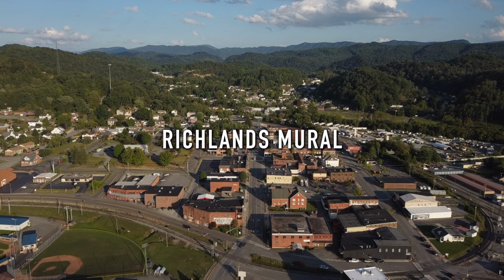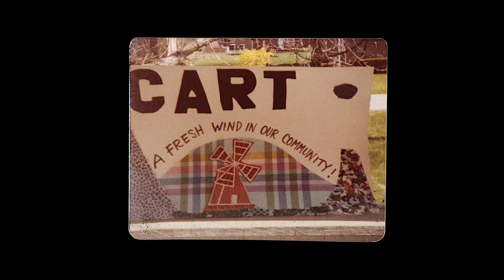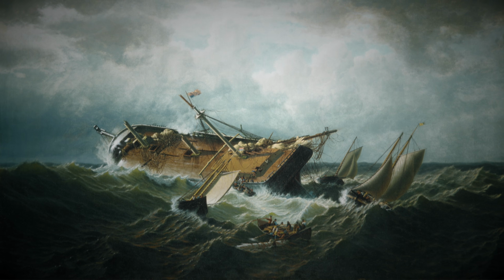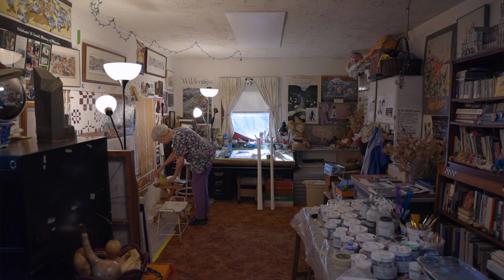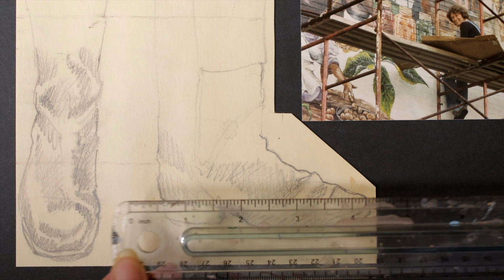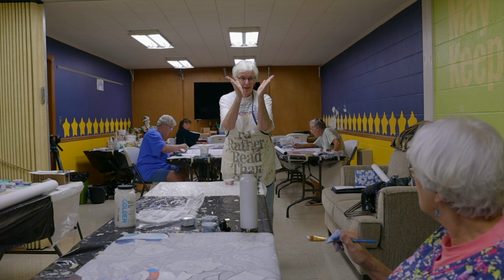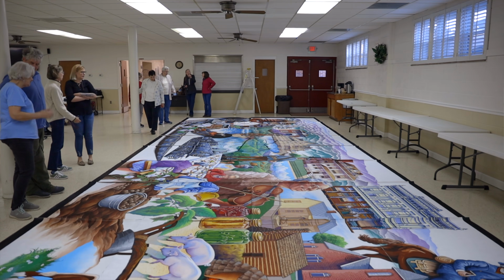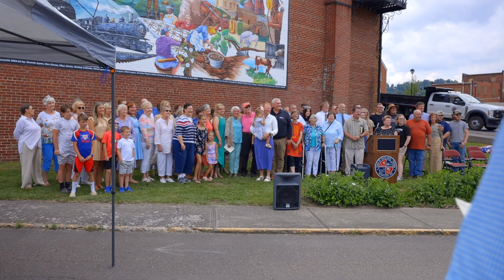Richlands Mural: 40 Years | Full Documentary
“Richlands Mural” follows the acclaimed artist Ellen Elmes as she returns to lead a team of noble volunteers to rescue a small town’s historic mural – a colossal masterwork she originally painted 40 years ago. This half-hour documentary uncovers the surprising history, methods, and people behind a beloved piece of public art.

03:46 1984

10:49 The Muralist

15:32 Remake the Mural

30:03 We Were Part of It

Archival material provided by:

U.S. National Archives and Records Administration

The Library of Congress

Ohio County Public Library Archives, Wheeling, West Virginia

Citizens for the Arts

McDaniel College

The Metropolitan Museum of Art, New York

Ellen & Don Elmes

Gaynelle Thompson

The archival footage ‘The Metropolitan Museum of Art of New York – 1972’ filmed by
Nikolaos Athanasoglou was digitized provided by Aylon Film Archives